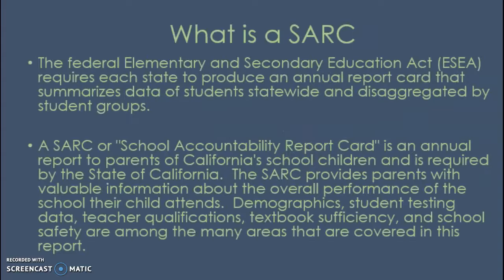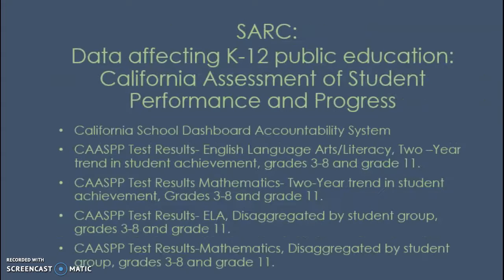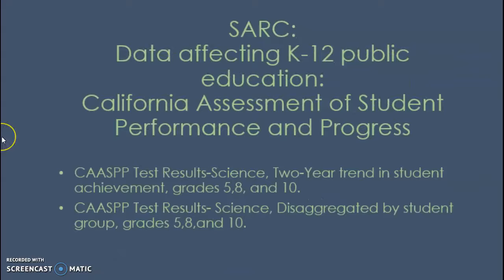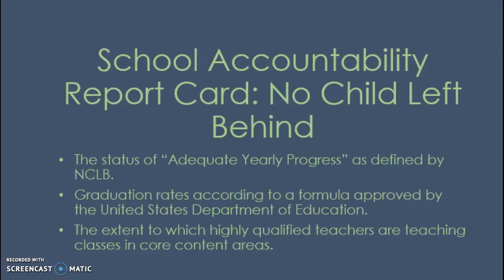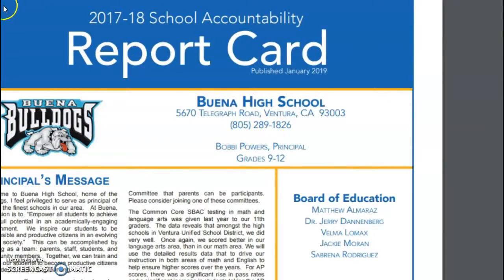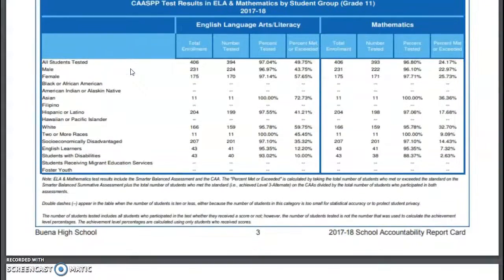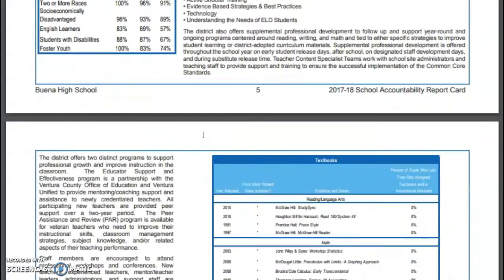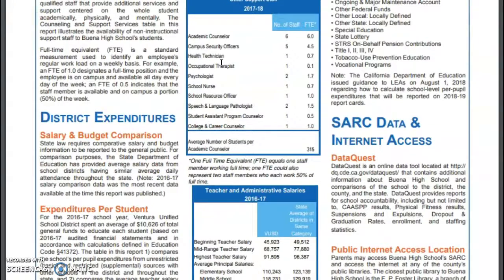EDUC 472 SARC 11/30/19